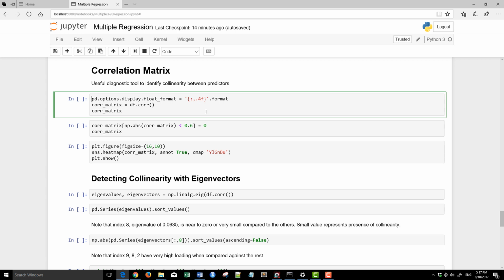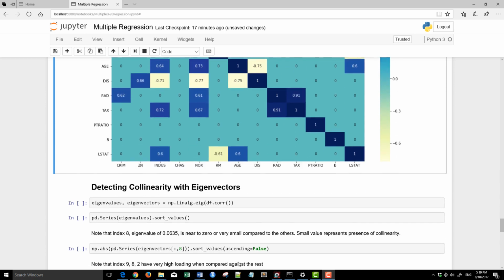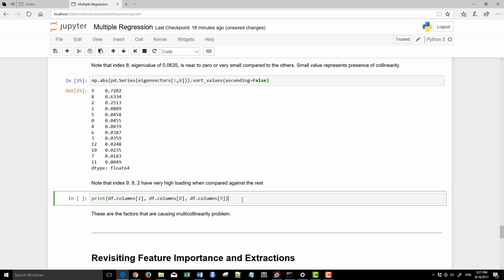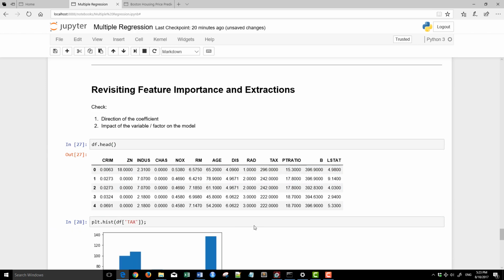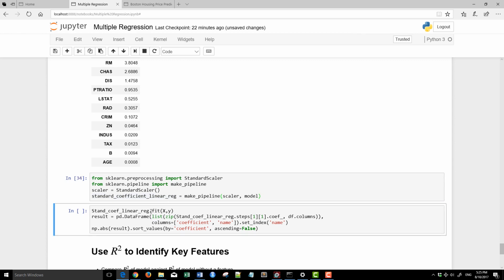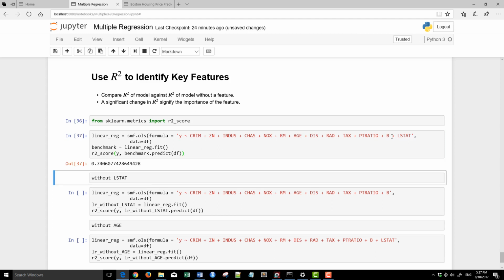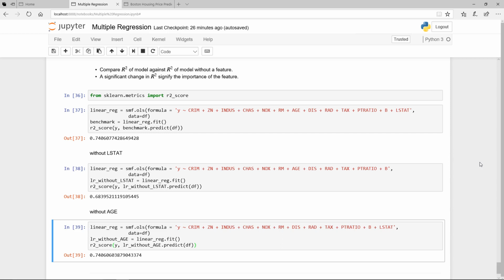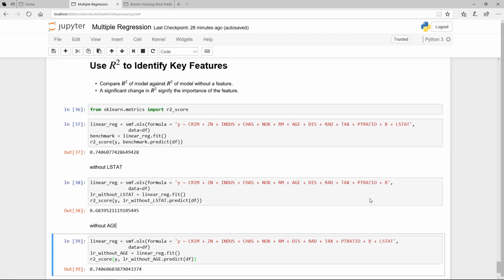0310 Multiple Regression and Feature Importance